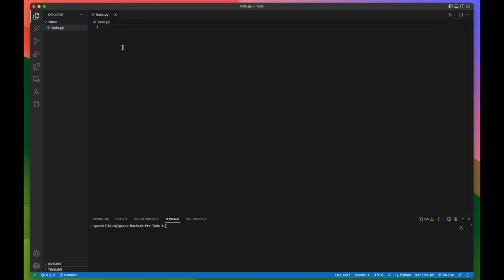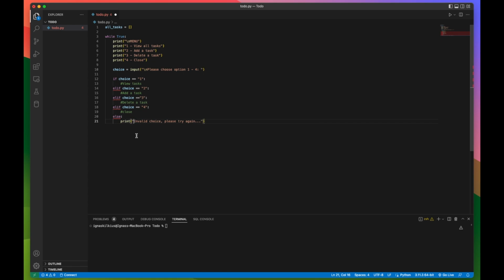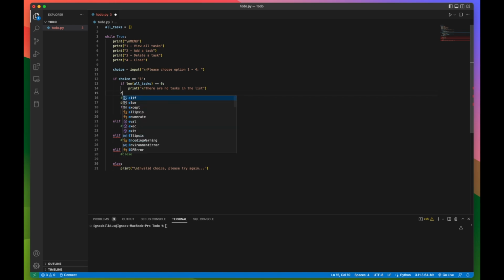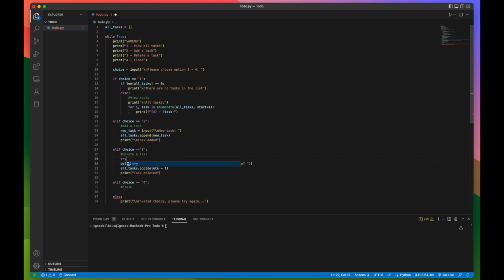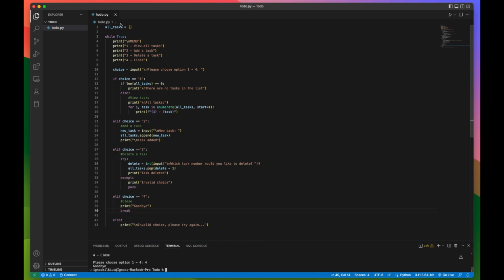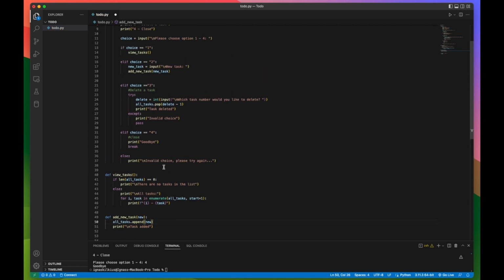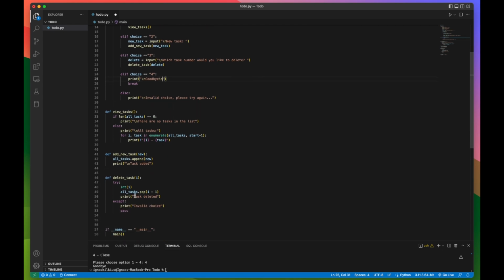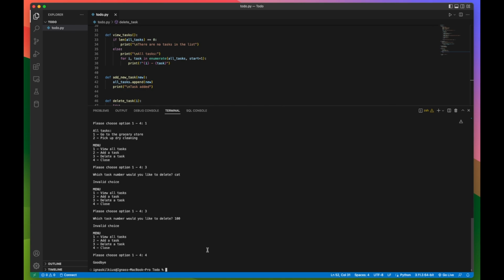Create a Simple To-Do List in Python (Command Line App)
In this tutorial, I'll walk you through the steps to create a simple to-do list in Python using easy to understand code.